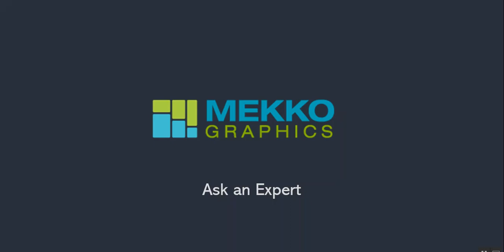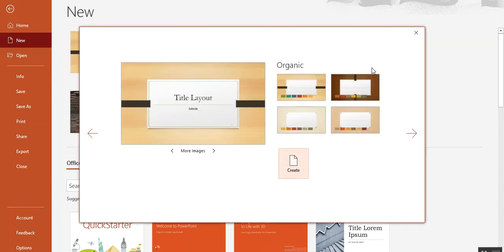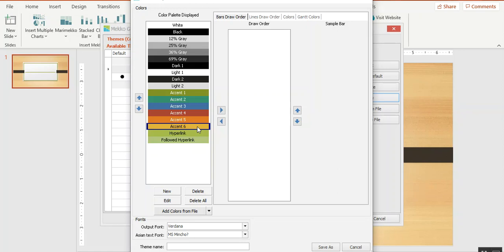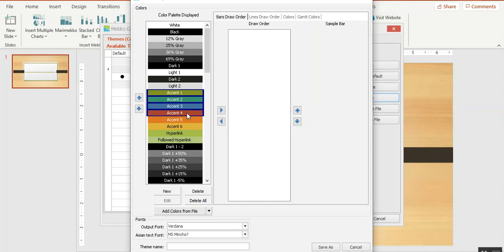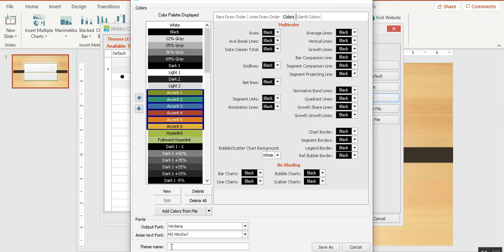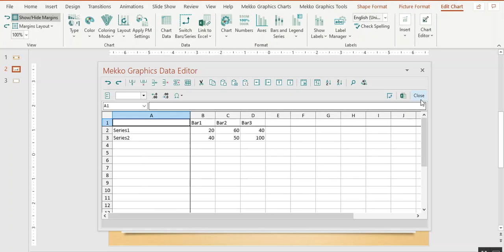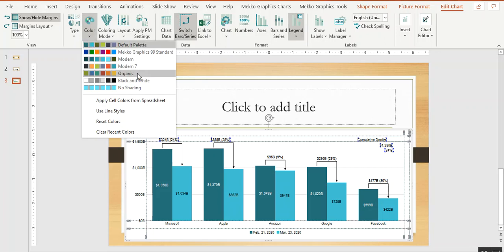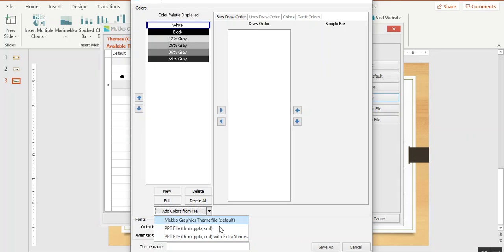How to Use Theme Colors in Your Mekko Graphics Charts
In this Ask an Expert video, we show how to create a chart color palette from a PowerPoint theme or PowerPoint presentation. We'll share how to update charts using the new palette and how to share your palette.